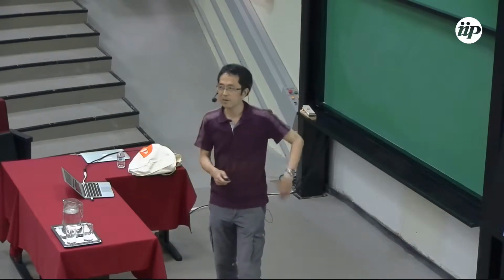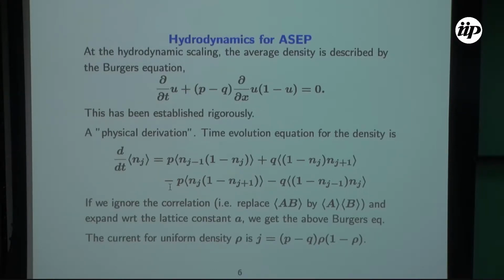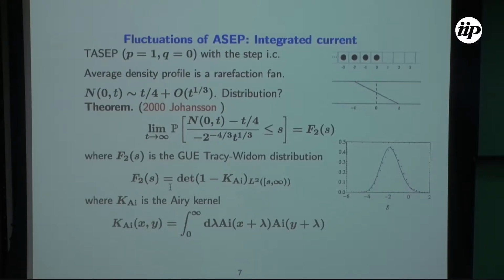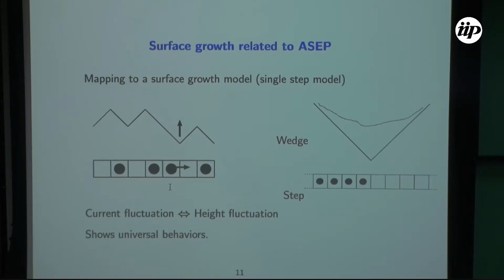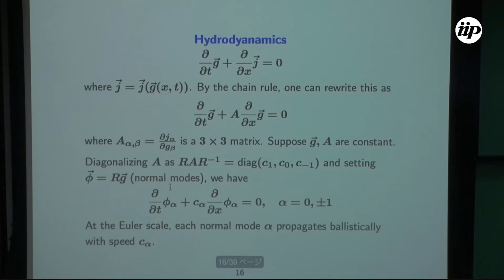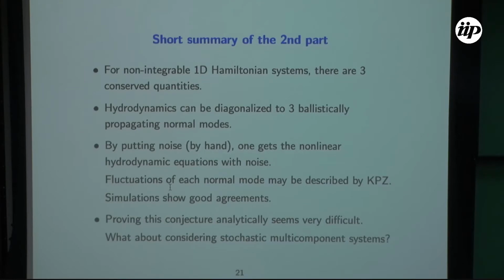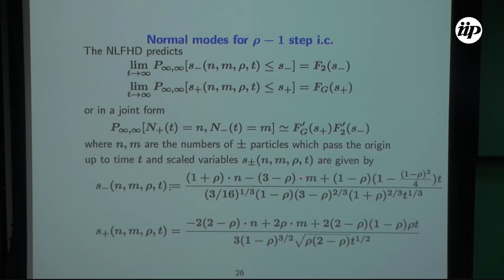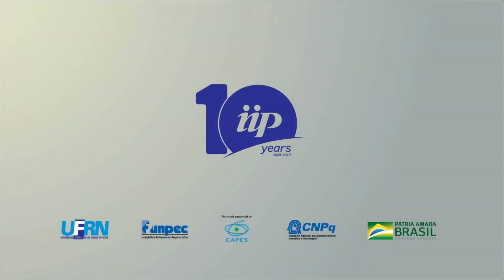Analytic confirmation of a nonlinear fluctuating hydrodynamics (...) - Tomohiro Sasamoto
Full title:
Analytic confirmation of a nonlinear fluctuating hydrodynamics prediction for a two species asymmetric exclusion process